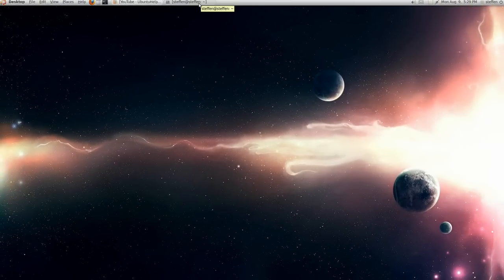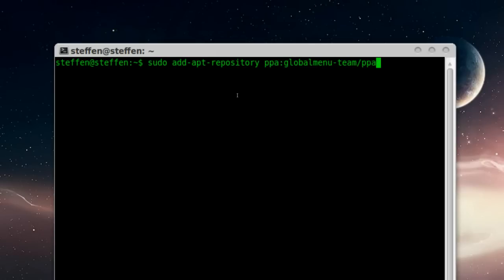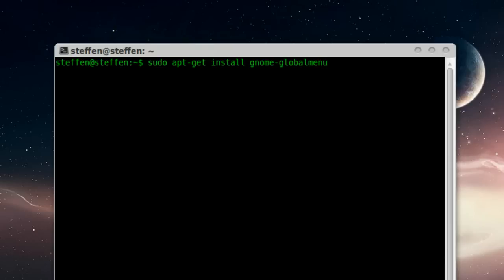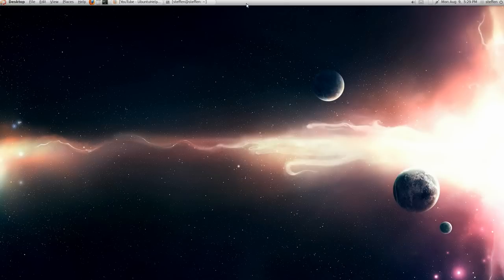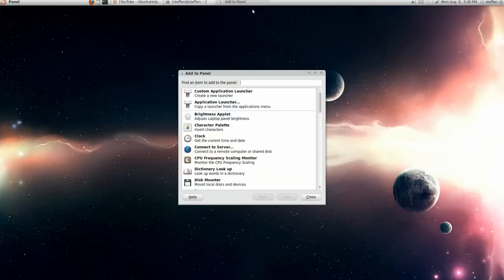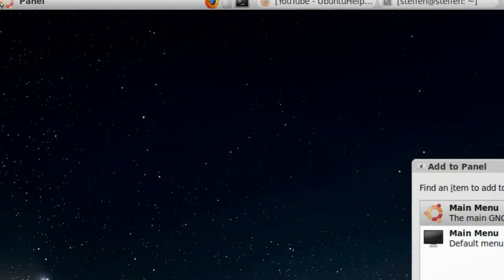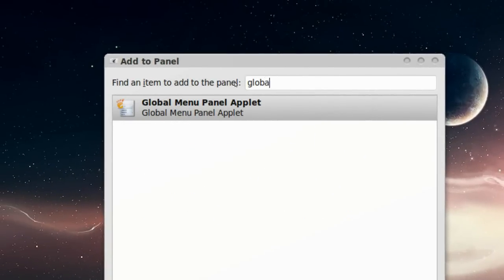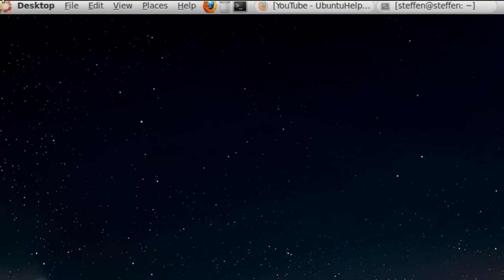Terminal Menu in Panel - GlobalMenu - Ubuntu 10.04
Im showing you, how to get/install GlobalMenu. Its a very nice ''app'' and also handy! Makes your panel look like the terminal menu, but its so much more! A few people asked me how to do it. And here's the answer. (You can add video requests on my channel)

READ: The thing I say, about adding Main Menu, is just a tip. You don't have to actually add it to the panel, if you don't want!

To install GlobalMenu:
sudo add-apt-repository ppa:globalmenu-team/ppa
sudo apt-get update
sudo apt-get install gnome-globalmenu